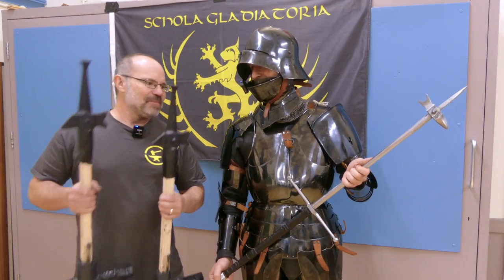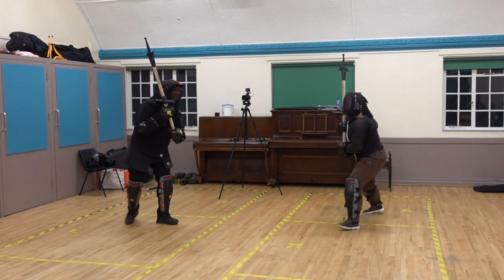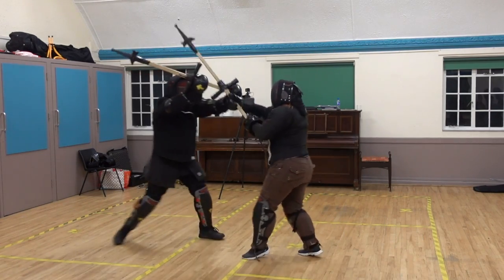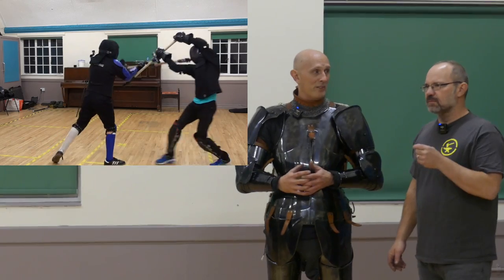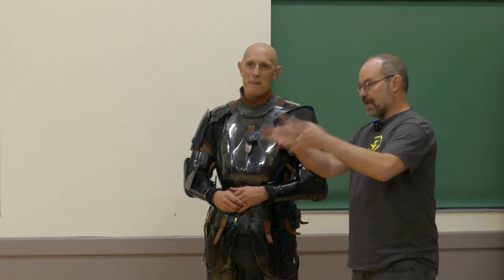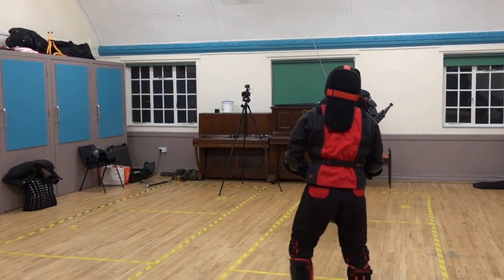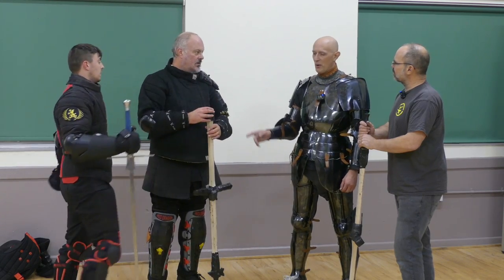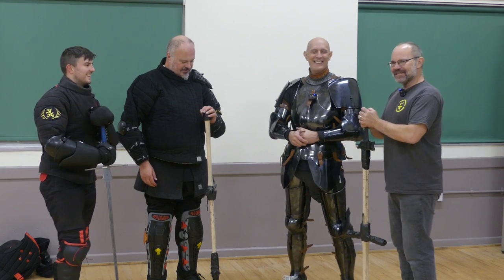WEIRD MEDIEVAL WEAPONS - POLEAXE, SWORD HAMMER THING - PT2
In the first film about this weapon Matt Easton and I discuss it and use it.

In this film Matt and Friends spar with it and Matt and I watch the action.

Many thanks to Tempus Fugitives for the Axe components (then grossly modified for this by me)